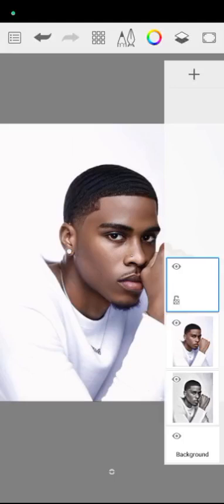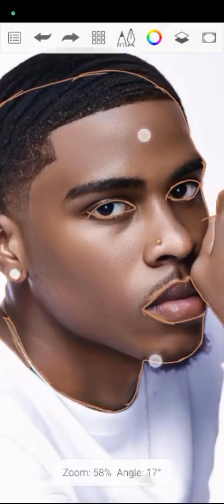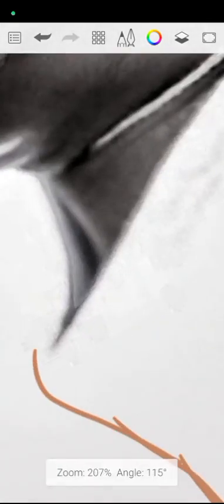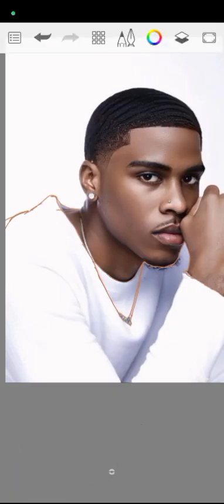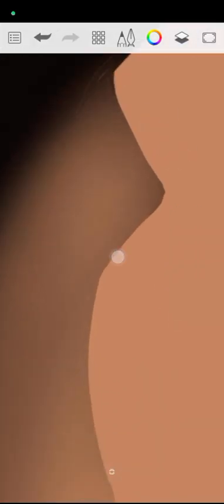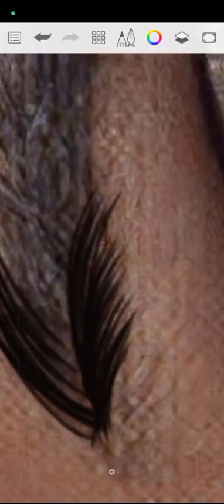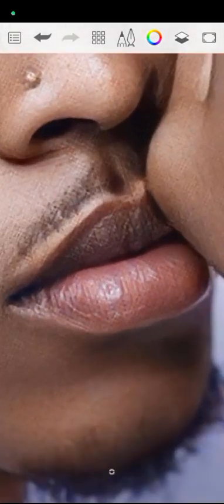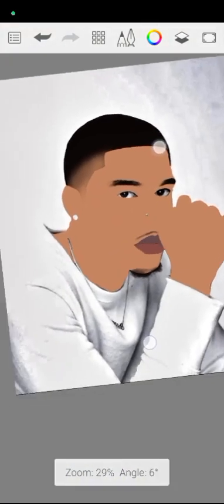how to draw digital Realistic Painting part 2